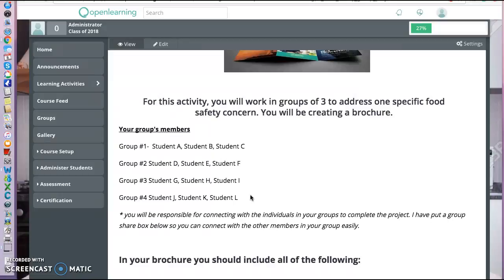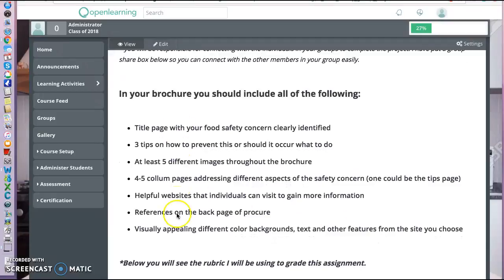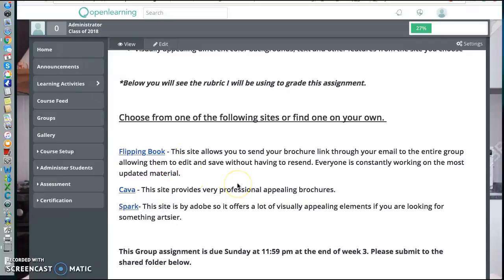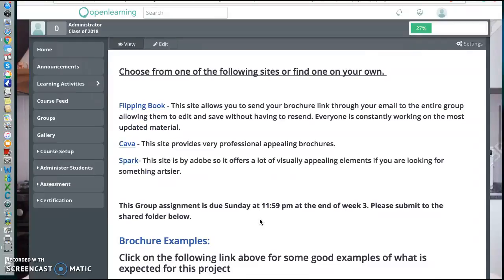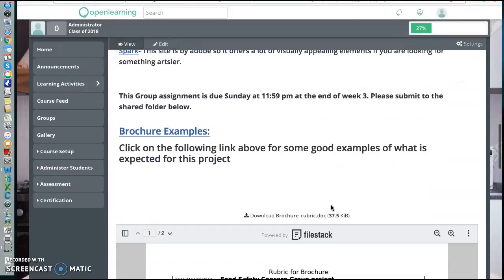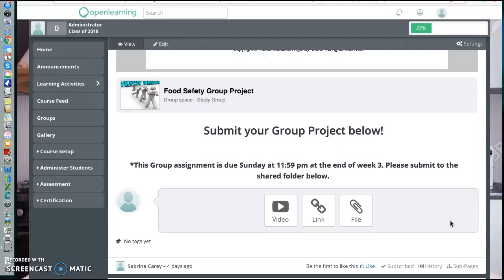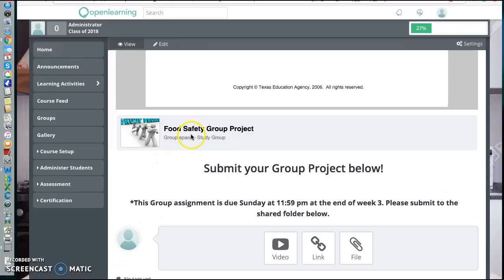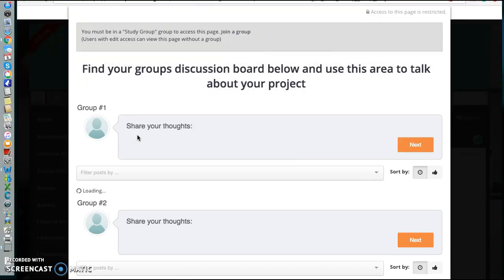ETC610 Group Brochure Project